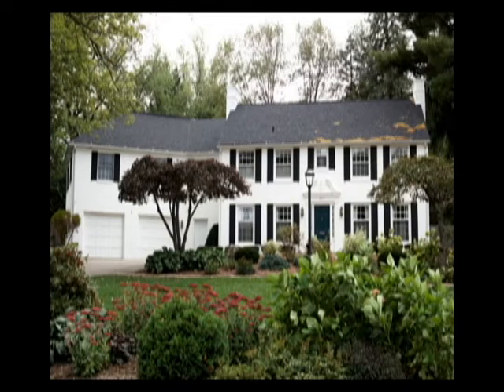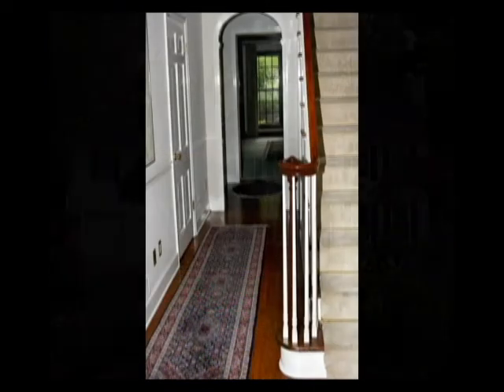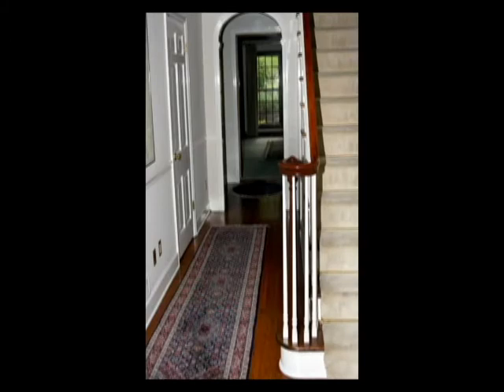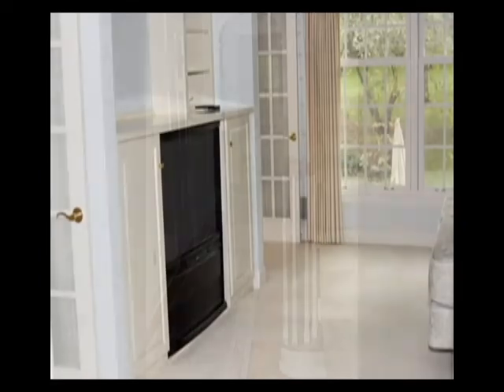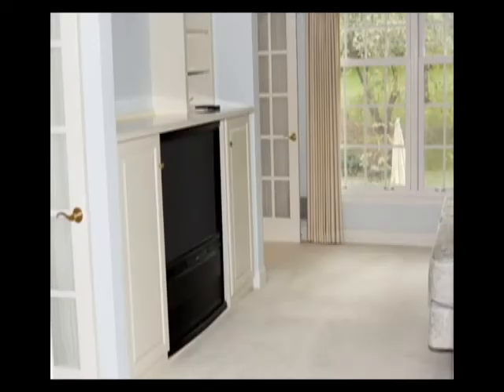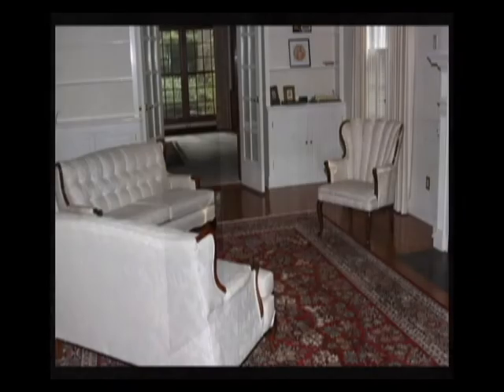An inside look at UW-Platteville's chancellor house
This photographic tour of the UW-Platteville-owned chancellor's residence is accompanied by an interview with former UW-Platteville Chancellor David Markee, who talks about what it's like living in the mansion on Main Street.